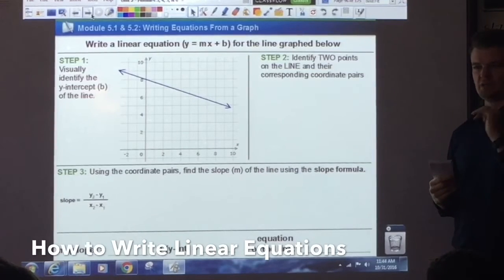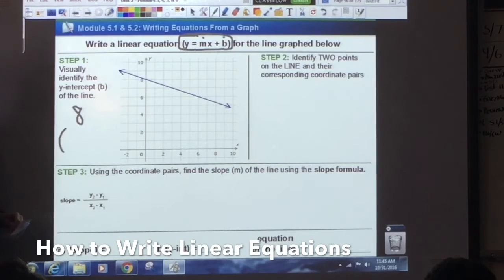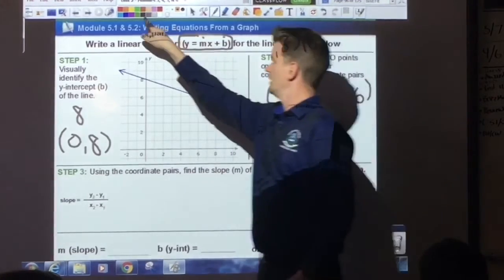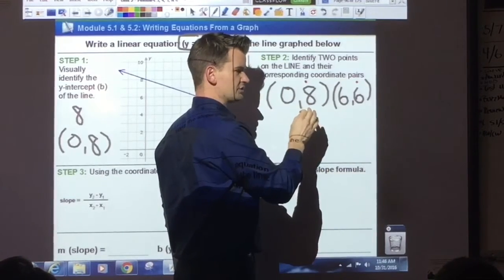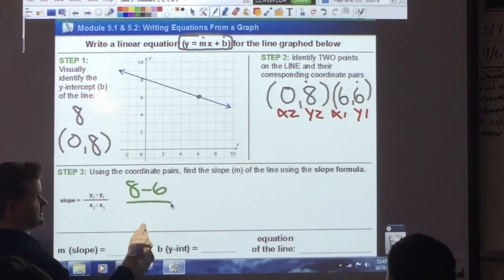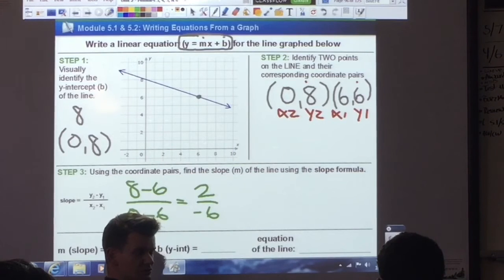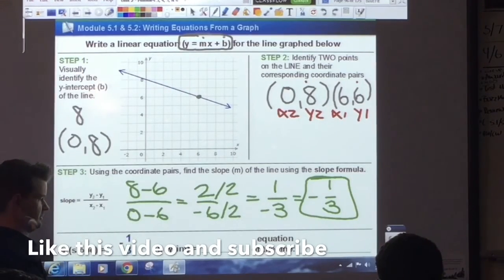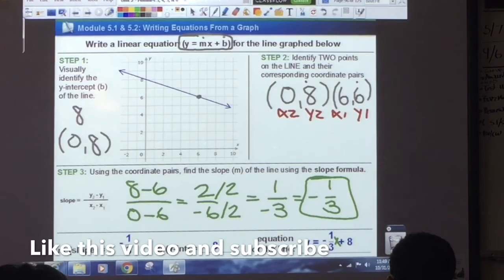How to Write Linear Equations from Graphs Video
A quick how to on writing linear equations from graphs.